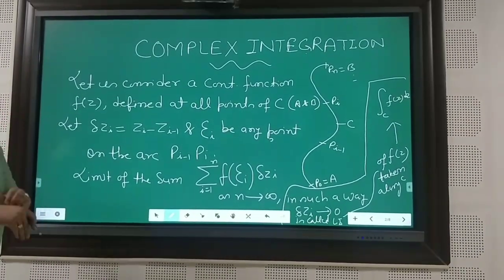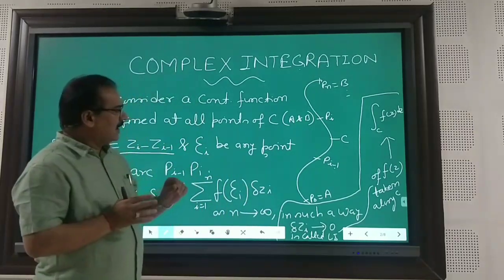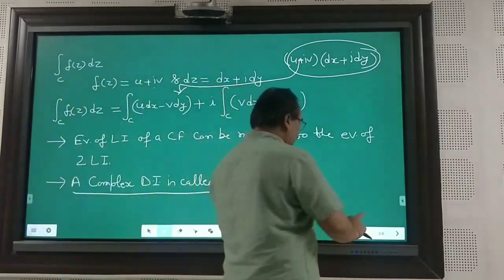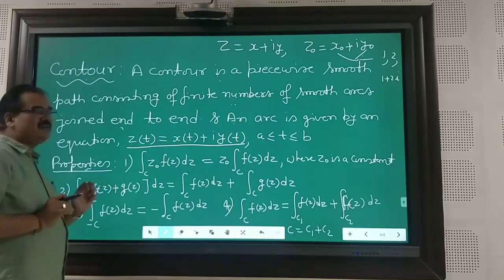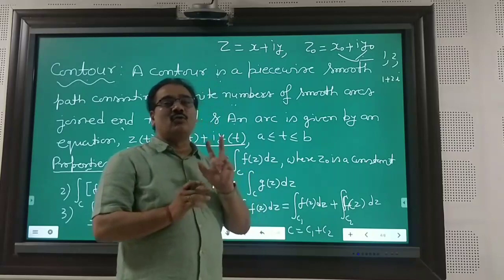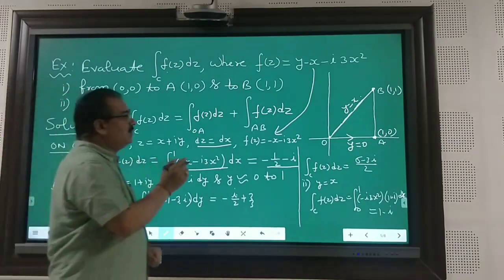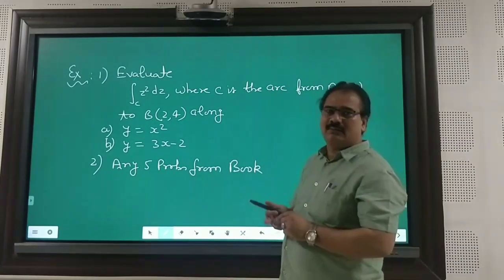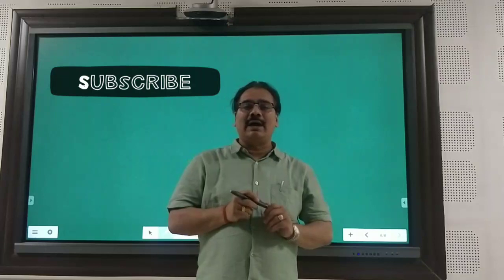Contour Integrals | Engineering Mathematics | Prof. (Dr.) Ravi Kant Mishra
This is a lecture on complex integration for any engineering student who feel that this can help them. I hope it will help you all.